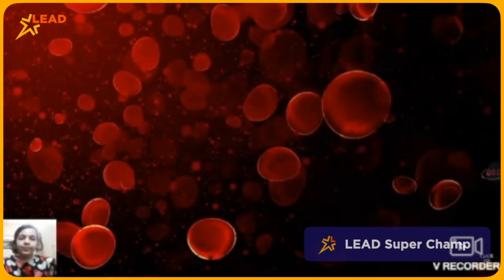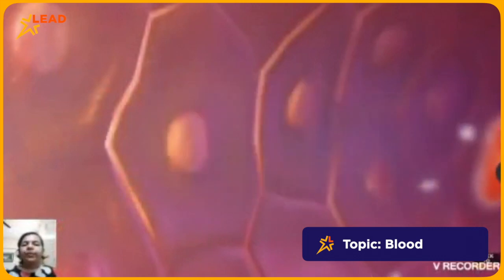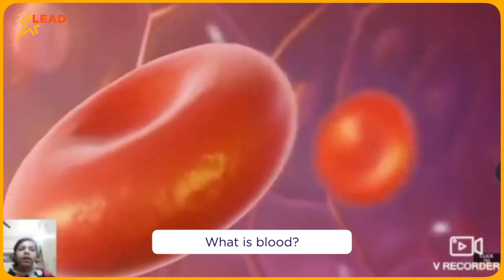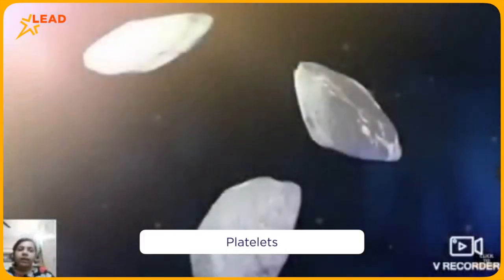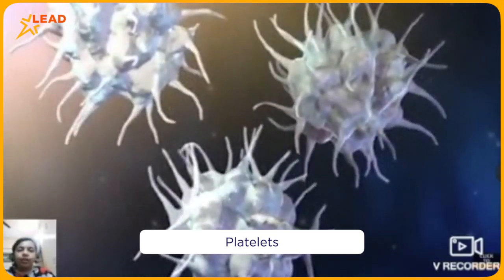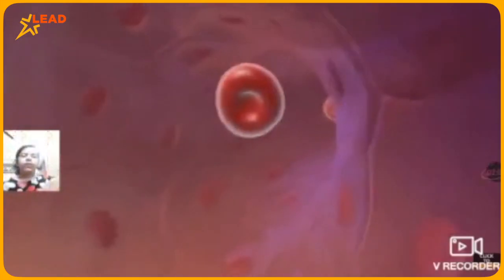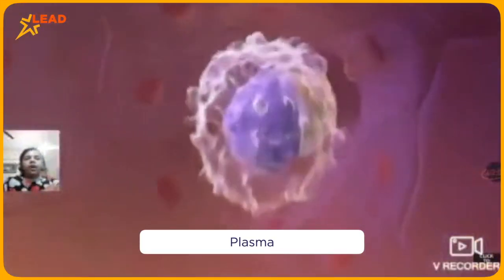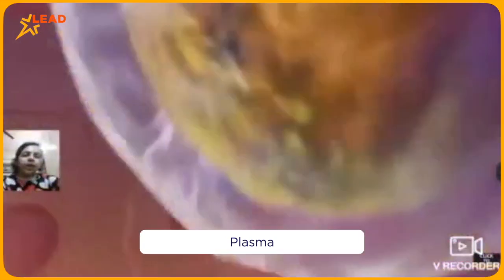LEAD Super Champ | Winner of the Student Led Conferences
For showcasing the achievements of these kids we have started our new video series called LEAD Super Champs. In this video, watch a student from Ganga International School, explain the composition of human blood. This presentation made her a winner of the SLC.

Human Blood Video | Blood Components | Blood Cells
Human Blood (RBC, WBC, PLASMA, PLATELETS)
What is Blood? | RBC/WBC/PLATELETS
The Components of Blood and Their Importance
Components of Blood and their function